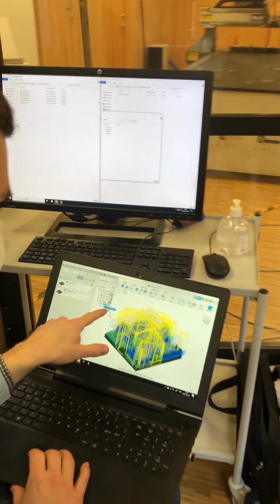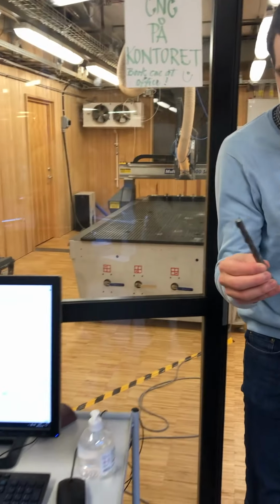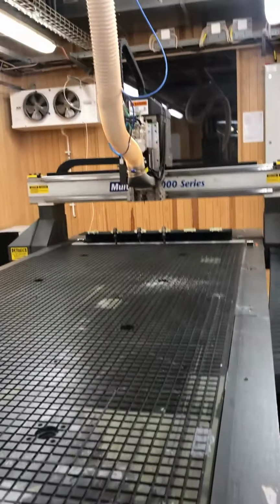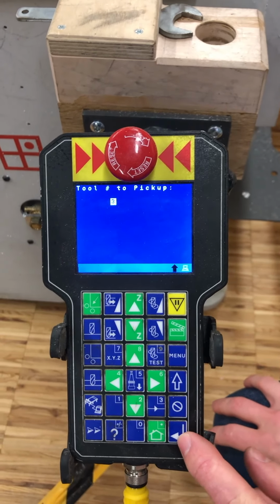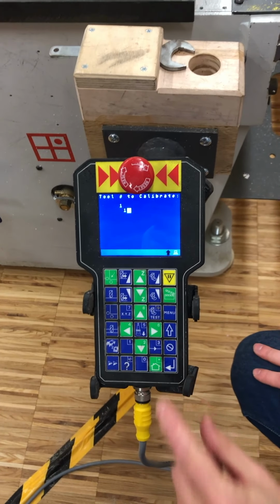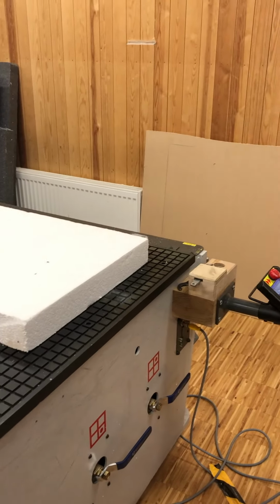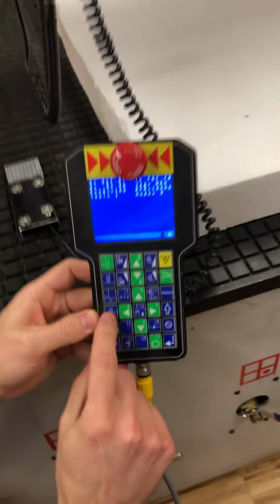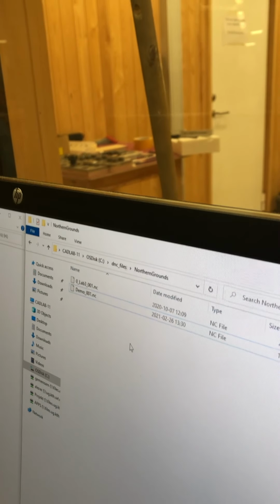Tutorial – Introduction to CNC manufacturing at KTH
This tutorial serves as an introduction to CNC milling with the MultiCam 3-204-R-PF of the workshop of KTH Architecture School.

Timestamps:
0:00 The tool library is already uploaded to Google Drive
1:23 Booking of the CNC
2:28 The orientation of the CNC machine's axes
3:31 Turning on the machine
4:06 Introduction the the controller and the connected computer
4:37 Homing the CNC machine (hard home)
5:43 Encountering "Homing aborted" error
6:31 Solving the "Homing aborted" error by rebooting
8:36 Successfully homing the machine
9:12 Spindle warm-up and tool holder numbering
12:57 Fusion 360 – Verifying tool numbers for toolpaths
15:52 Fusion 360 – Feedrate and spindle speed
18:03 Fusion 360 – Regenerate a toolpath
19:11 Anatomy of an end mill – flutes and shank
20:24 Fusion 360 – Simulating the toolpath
21:27 Fusion 360 – Post process and export the toolpath
22:08 Uploading the G-code file to your KTH account storage
22:42 Anatomy of an end mill – cutting diameter and chip evacuation lanes
24:00 Warm-up completed; tool number considerations
26:09 Properly assembling a tool (shank not inserted more than two thirds of collet)
31:15 Calibration of the tool
37:04 Remember to take off the magnet after calibration
38:05 Fixating the stock material on the vacuum bed
46:11 Setting the surface depth
48:07 Setting the maximum cutting depth
49:24 Setting soft home (toolpath origin)
51:56 Checking the checklist on the wall
52:37 Sending over the G-code file
56:05 Emergency stop and pausing
57:10 Adjusting feed and speed
1:01:51 Executing the toolpath
1:03:40 The brittle weakness of styrofoam
1:04:06 The impact of cutting diameter on milling time
1:05:20 The importance of supervision
1:07:59 Post-completion; cleaning up
1:09:40 Shutting down

Note: After shutting down everything and removing the milled stock from the bed, it is very much appreciated to clean up those areas which were obstructed before, so that the machine and the workplace are in the same as or better cleaning condition than it was before.